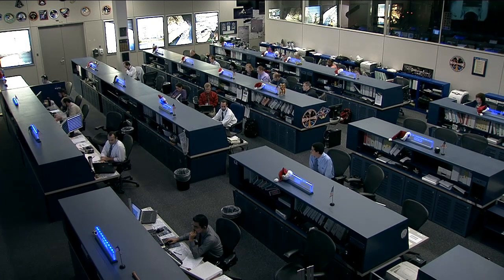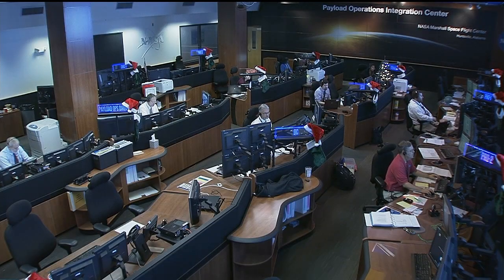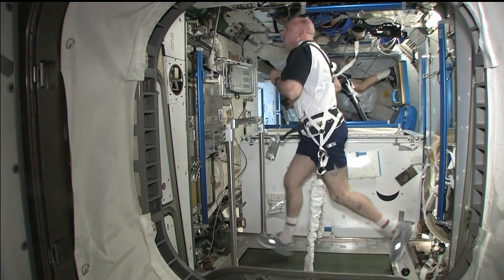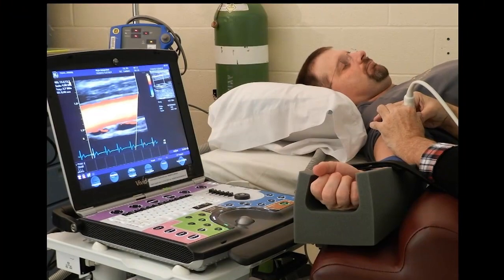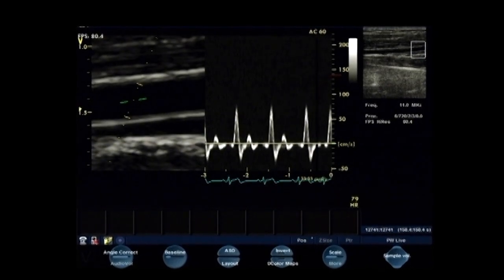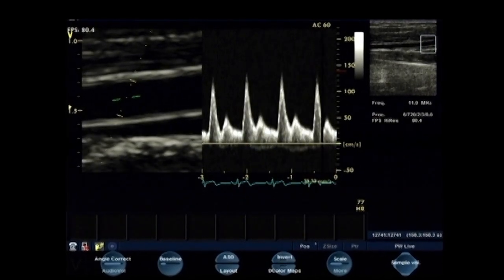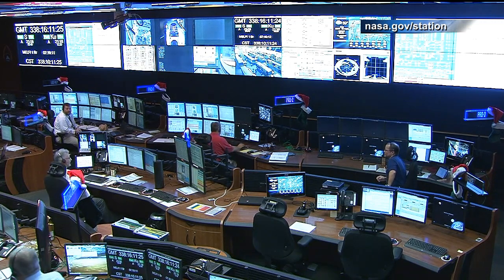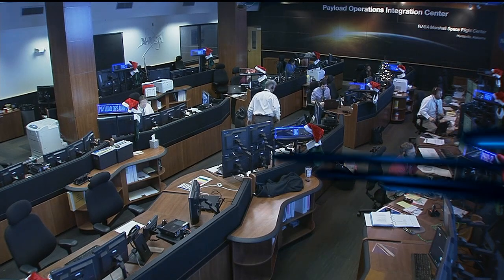Space Station Live: Astronaut Cardiovascular Health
NASA Public Affairs Officer Lori Meggs talks with Steve Platts, principal investigator for the Cardio Ox experiment taking place aboard the International Space Station. This study takes a look at how long-duration spaceflight may induce oxidative and inflammatory stress in astronauts.